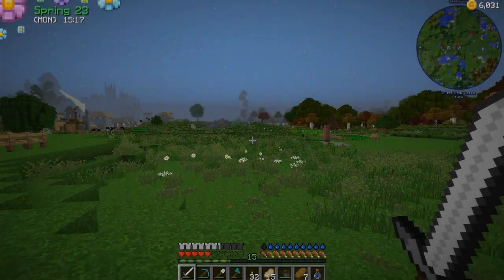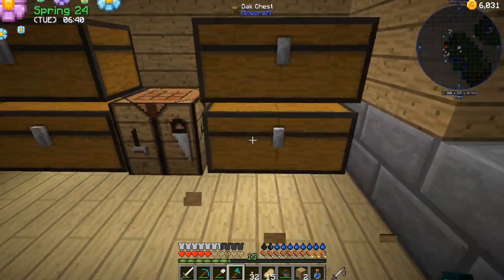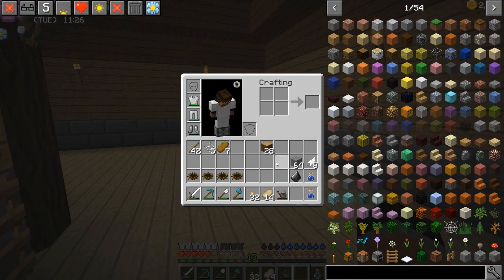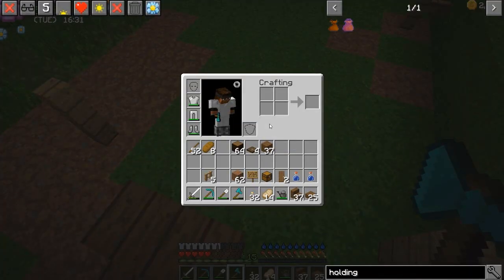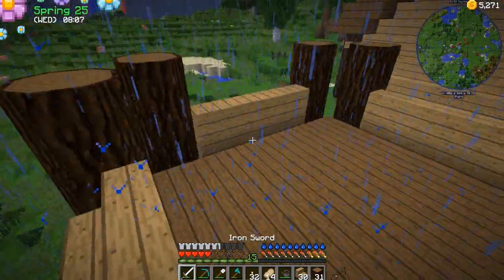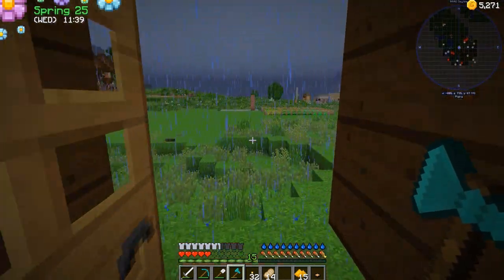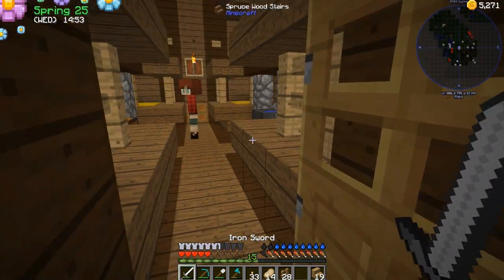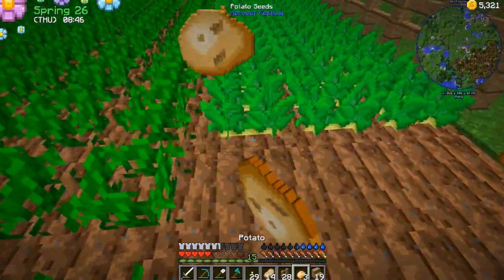Chickens Coop! | Farming Valley Ep5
A new world awaits in the lands of Farming and townsfolk, lets get started in Farming Valley!!!